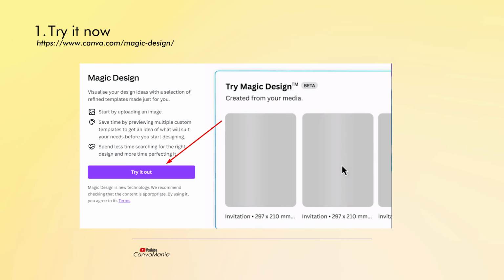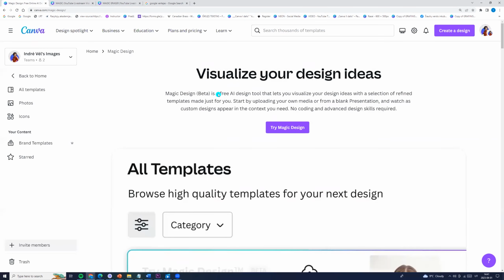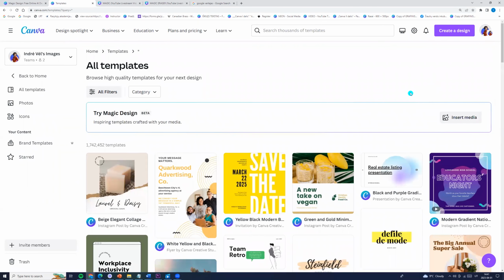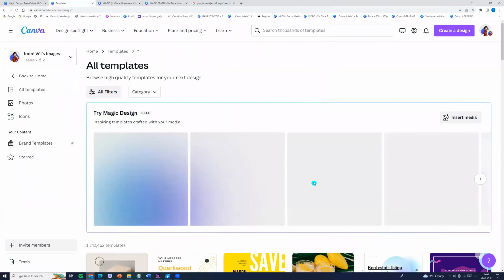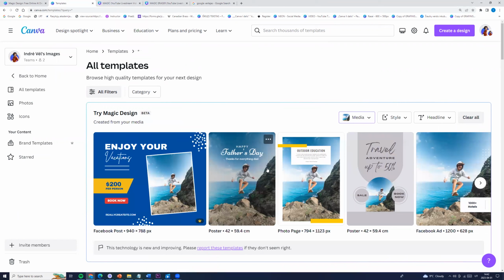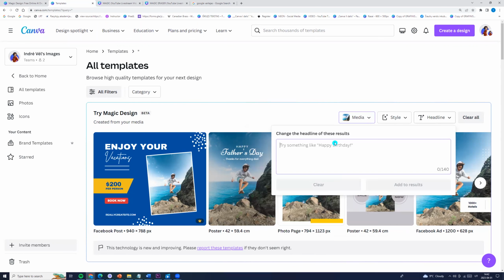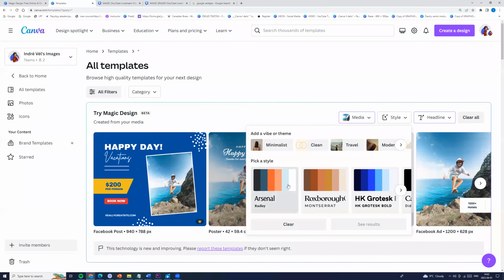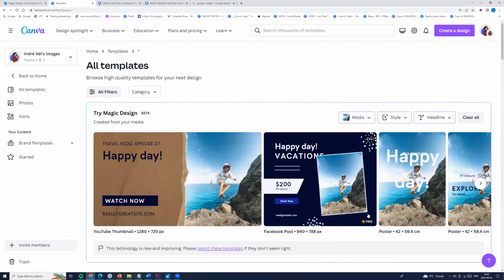CANVA new feature - MAGIC DESIGN! Canva tutorial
Hi,

I hope you like it and find it useful. ❤️❤️❤️

If you want to learn more- check my new EXTENSIVE CANVA MASTER COURSE 2022 -